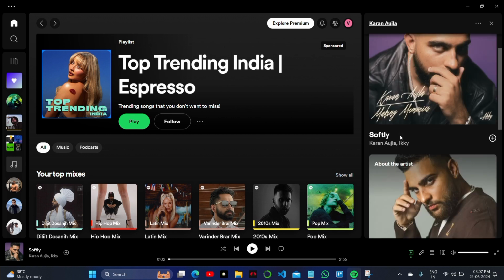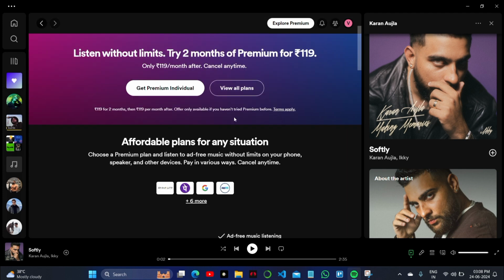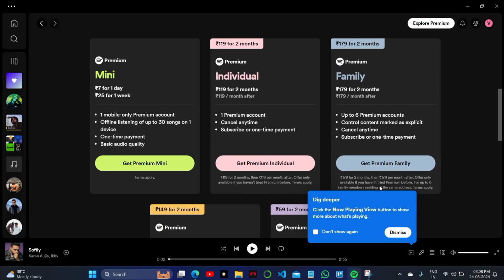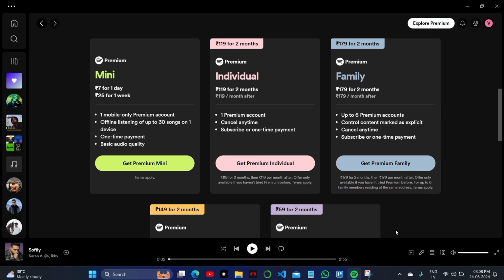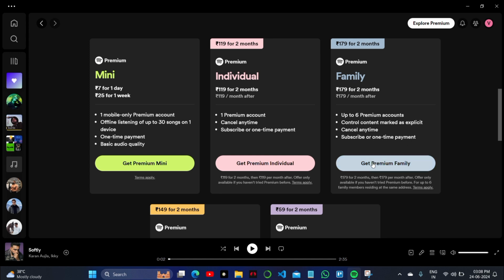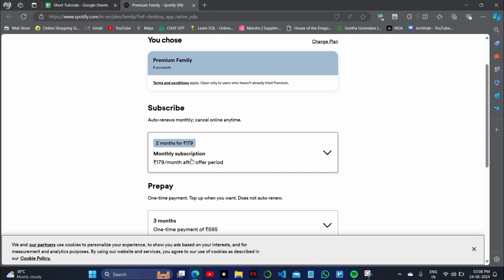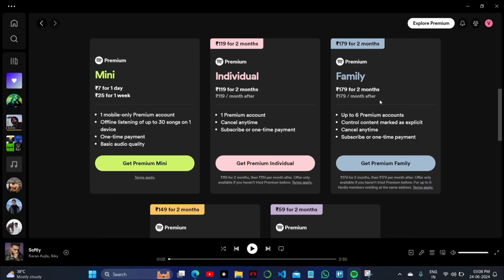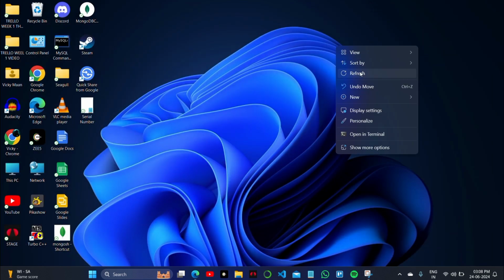How To Add Spotify Premium Family Members | Complete Guide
Learn how to add family members to your Spotify Premium Family plan and share the benefits of ad-free music streaming with our step-by-step guide. Whether you're managing your family's music preferences or looking to save on individual subscriptions, Spotify Premium Family allows up to six accounts under one subscription. Follow our tutorial to navigate the Spotify app or web interface, invite family members, and manage their access effortlessly.